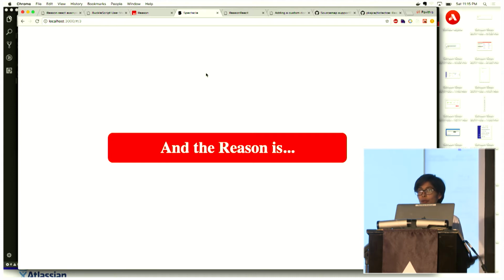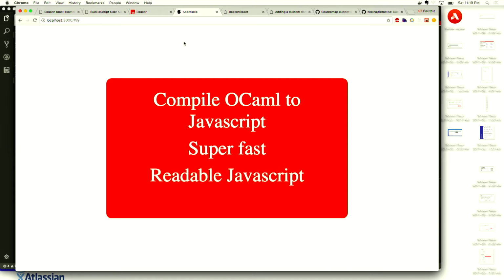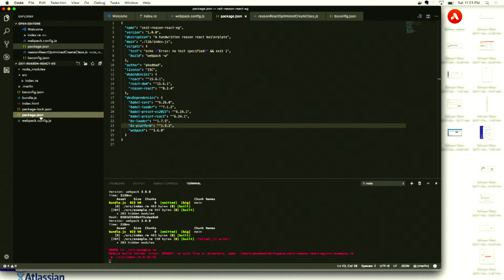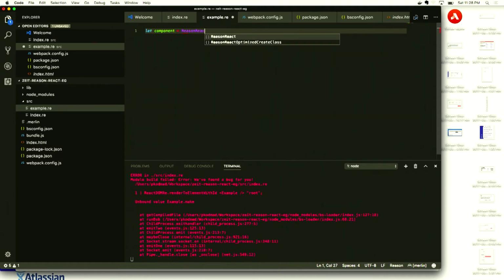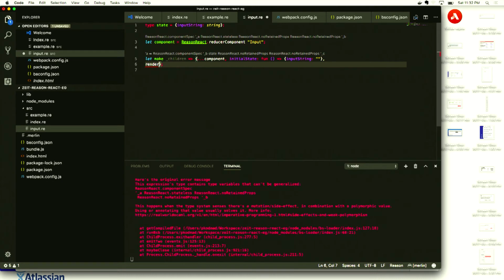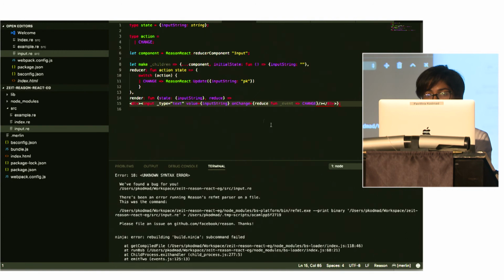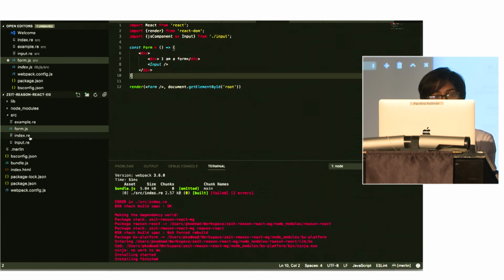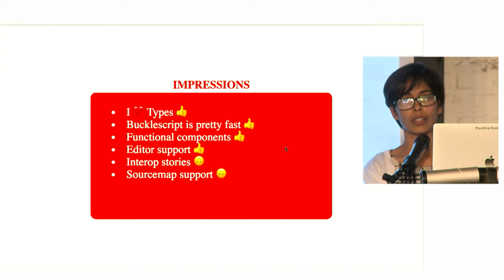Pavithra Kodmad - React with Reason